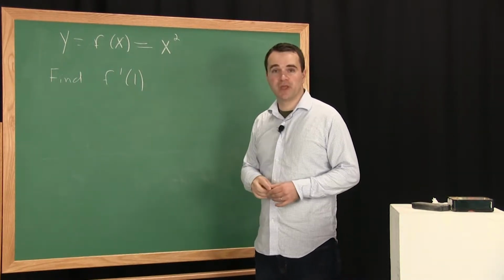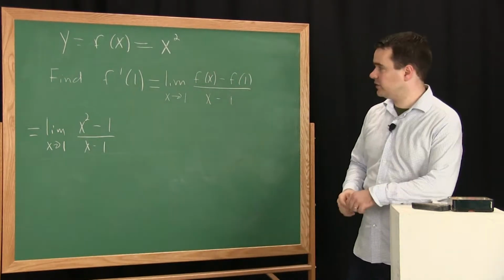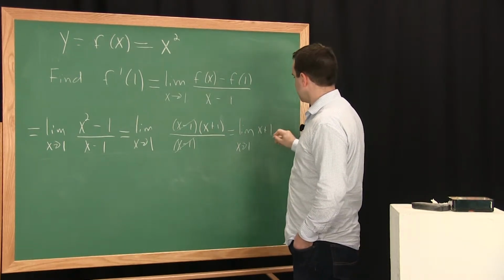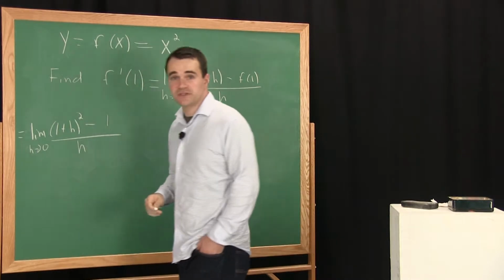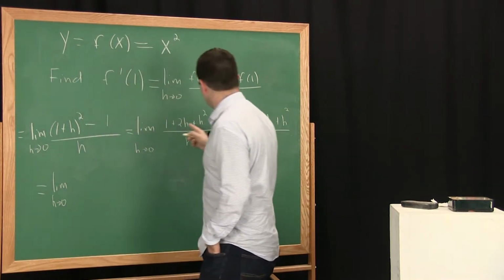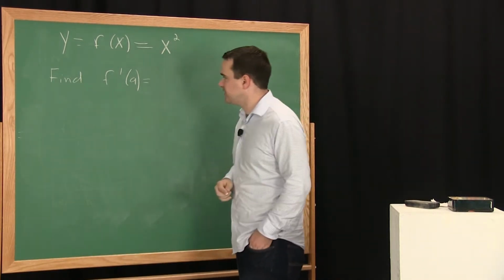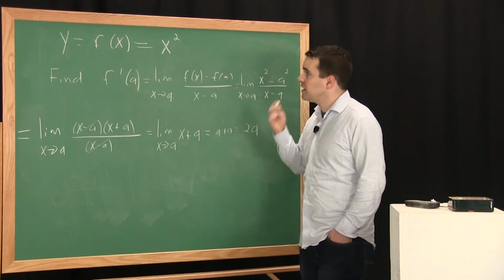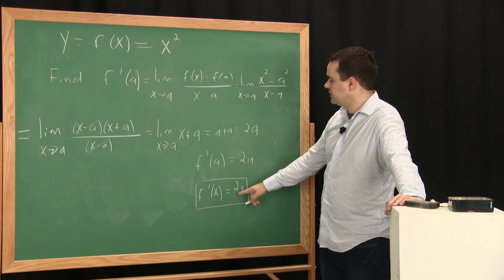Derivative of x^2 from the definition